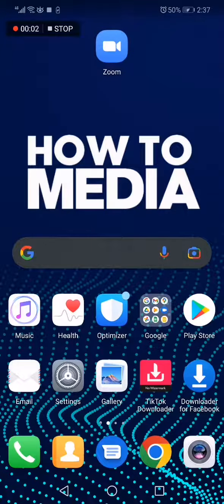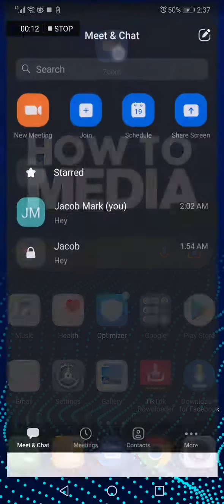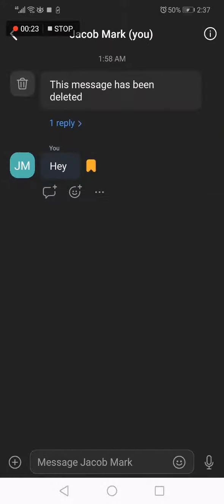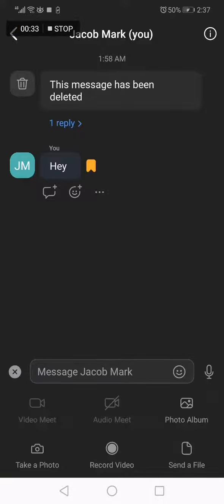How To Send A File on Zoom Meetings App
My idols on YouTube:
Mike Vestil
Ali Abdaal
biaheza
Kevin David
Incognito Money
Sara Finance
Everyday Money
Channel Makers
Vidiq
SuperHumans Life